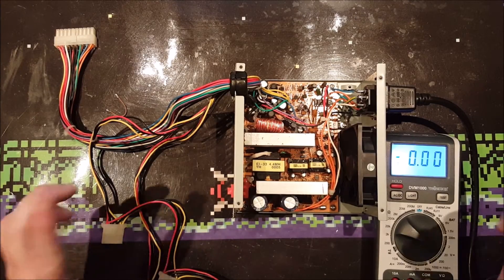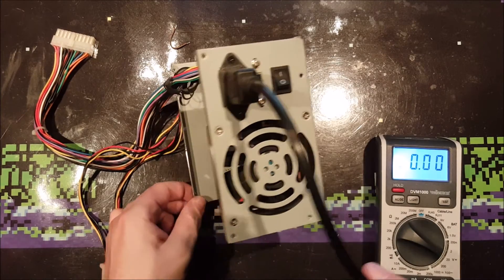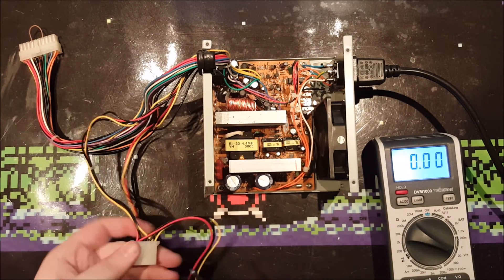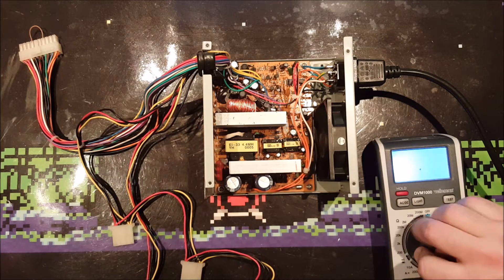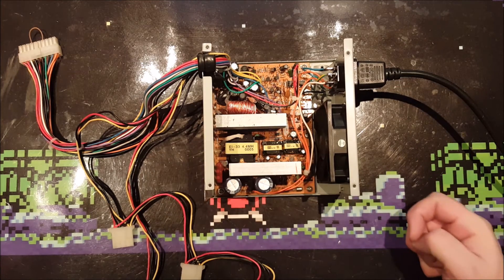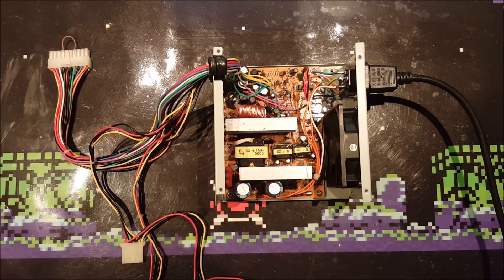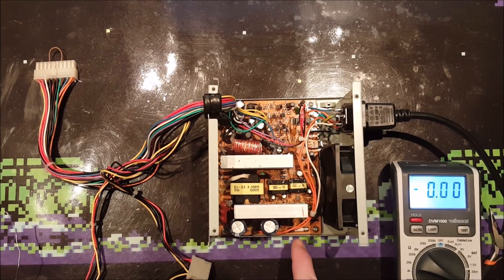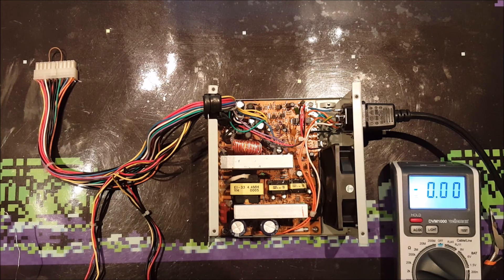What happens to an ATX Power Supply on the 115V-setting at 240V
I always wondered what would happen to an ATX Power Supply, when it's manually set to 115V (or 110V), when powered on a 240 (or 230V) mains. This video is a bit of an anti-climax, but at least you see what happens... :)